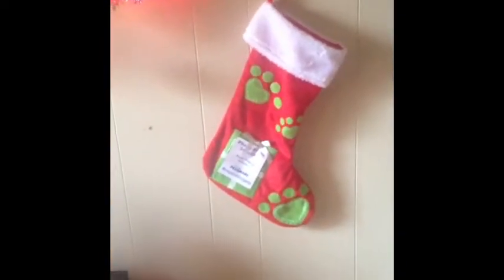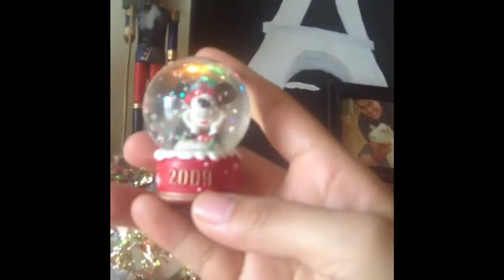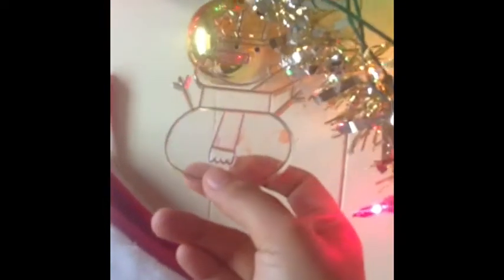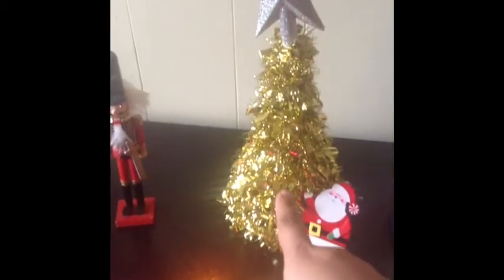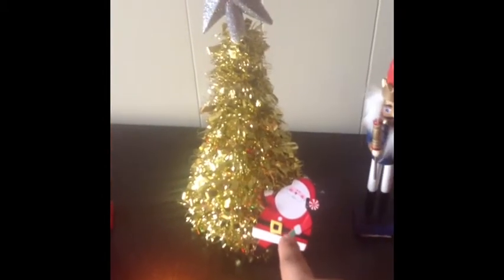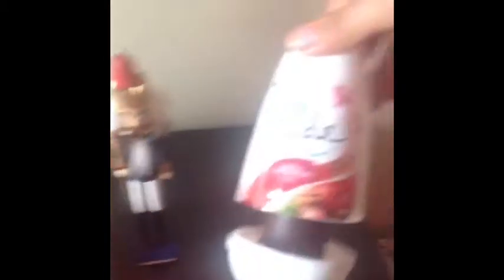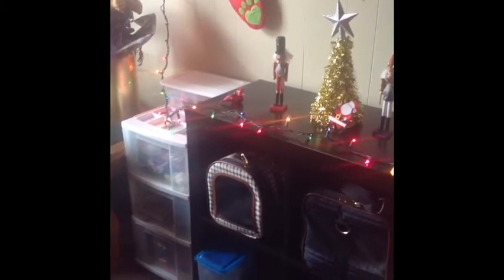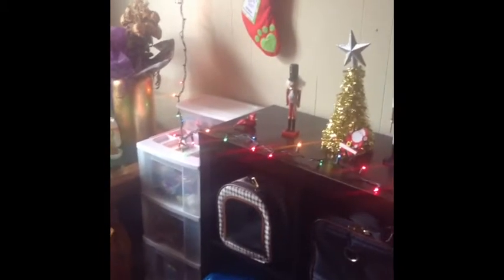Scarlett The Yorkshire: Christmas Room 2014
Here is a video of my spoiled Scarlett's area/room.